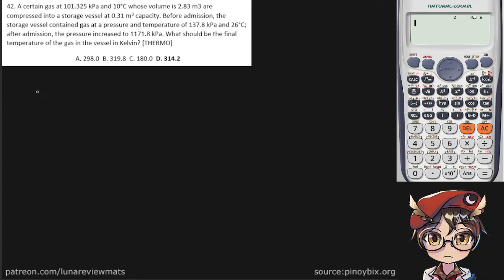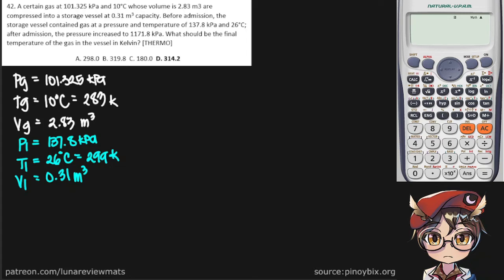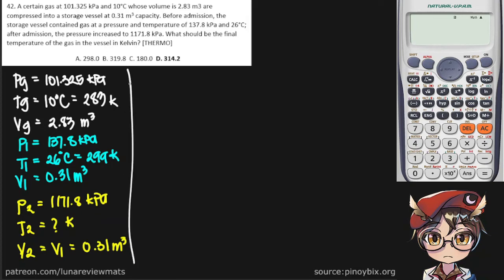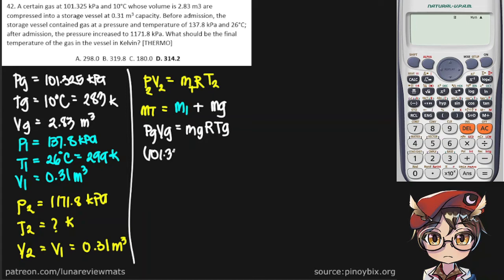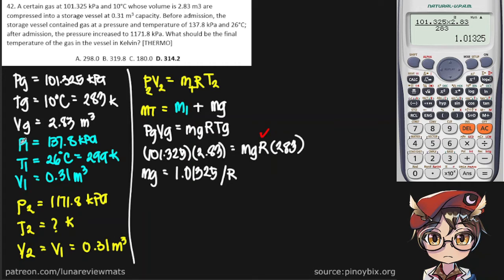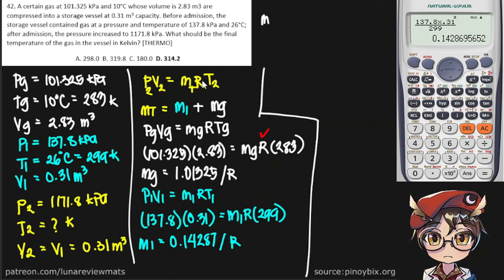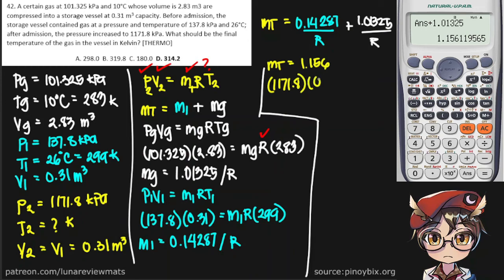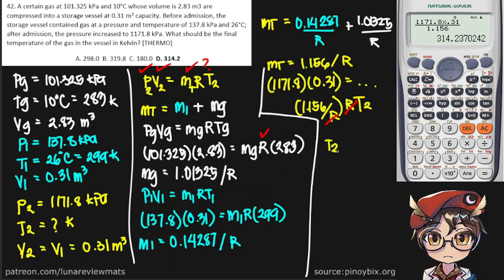A certain gas at 101.325 kPa and 10°C whose volume is 2.83 m3 are compressed into a storage vessel..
Q: A certain gas at 101.325 kPa and 10°C whose volume is 2.83 m3 are compressed into a storage vessel at 0.31 m3 capacity. Before admission, the storage vessel contained gas at a pressure and temperature of 137.8 kPa and 26°C; after admission, the pressure increased to 1171.8 kPa. What should be the final temperature of the gas in the vessel in Kelvin?
A: 314.2 K